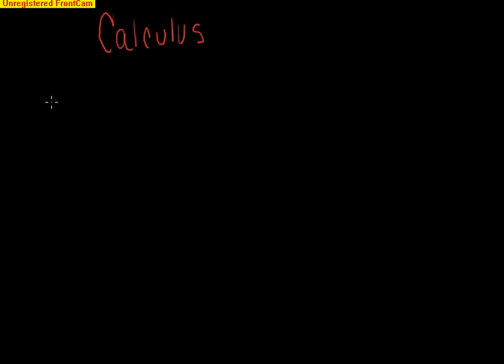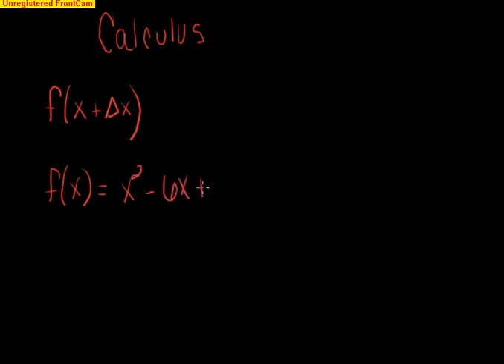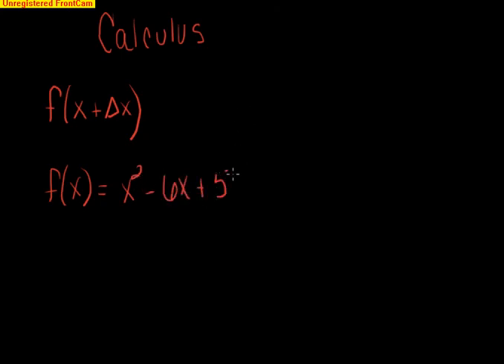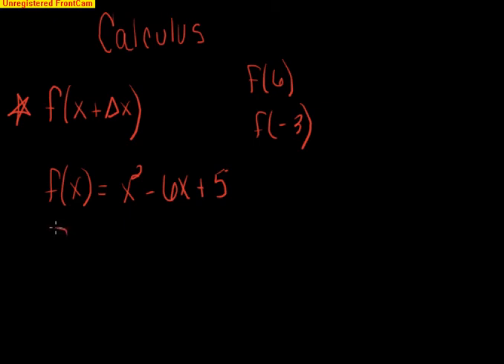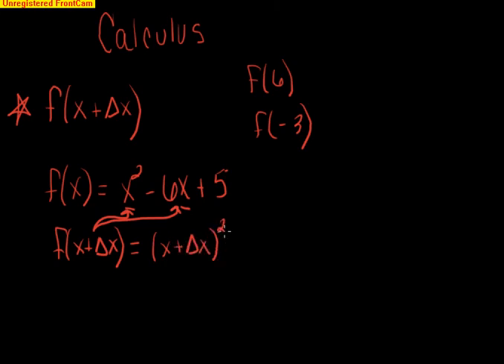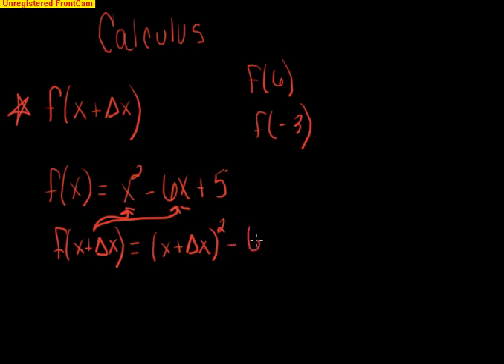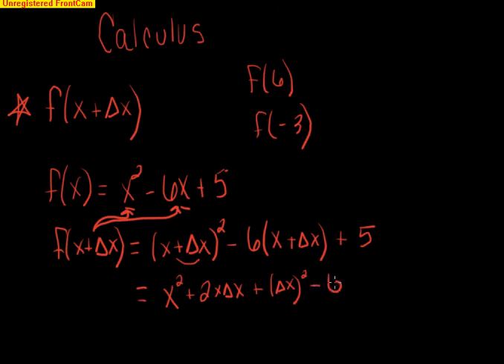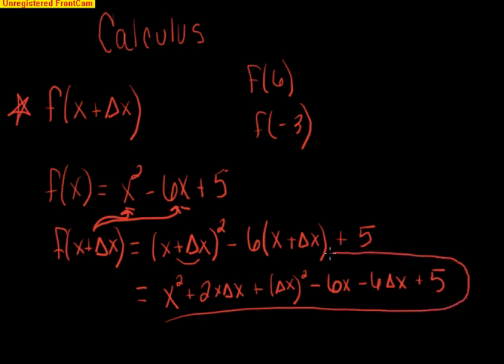Calculus Test Video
This is the first video for calculus students.  All students should watch the video and comment that they have done so.  I am reviewing function notation with a specific example.